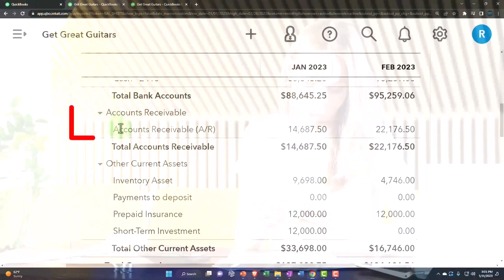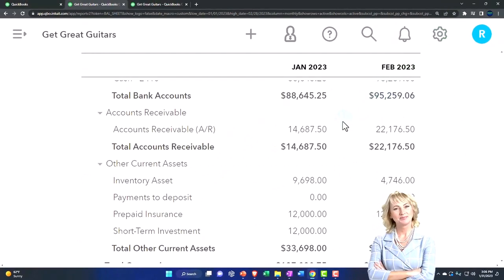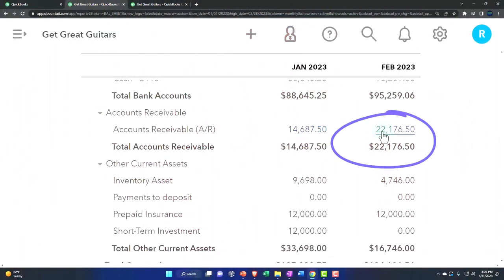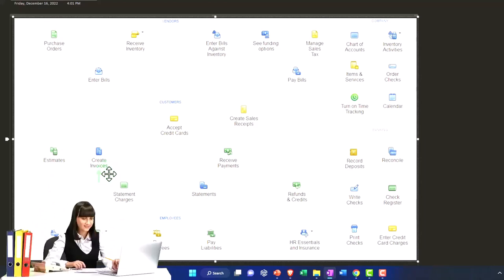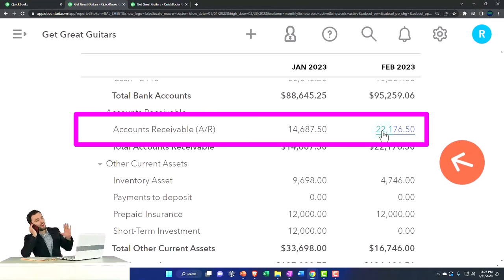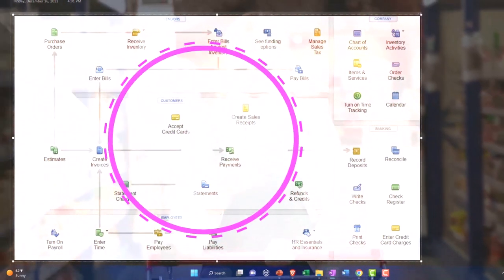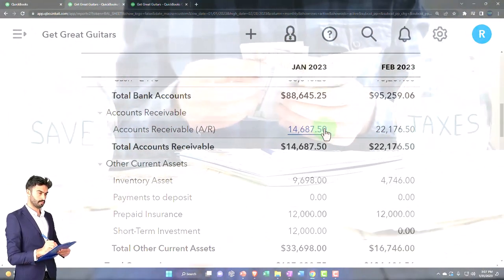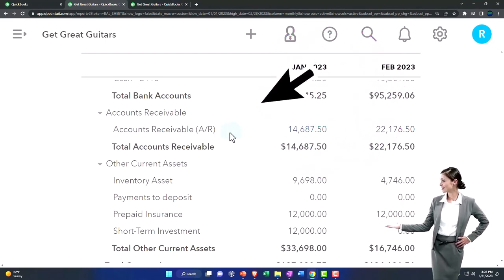Adjusting Entries for Accounts Receivable Overview - QuickBooks Online 2023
Adjusting Entries for Accounts Receivable Overview